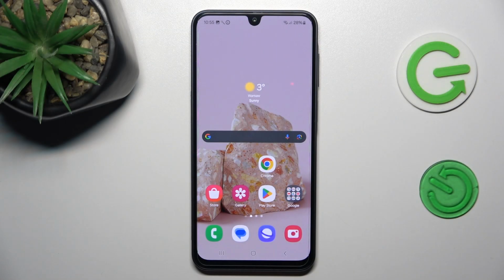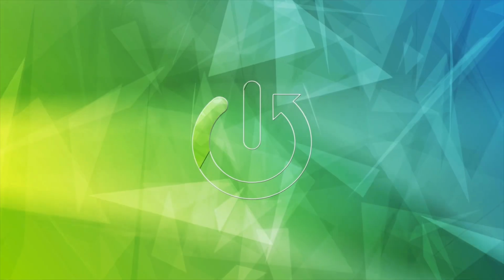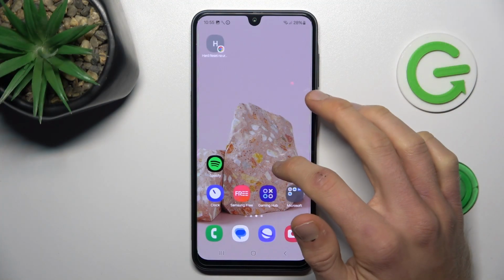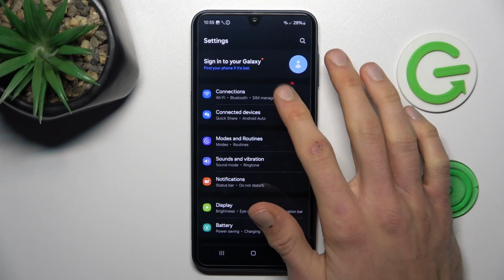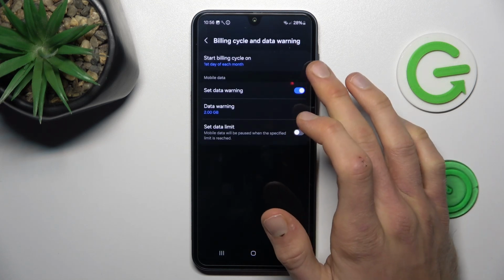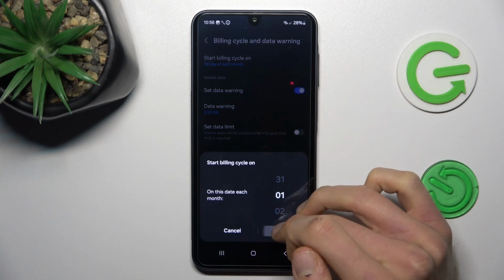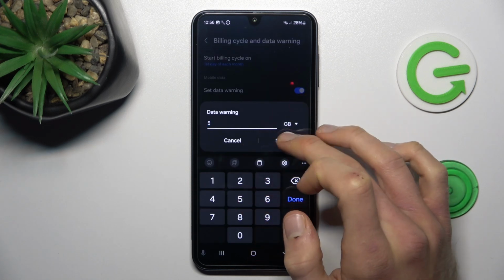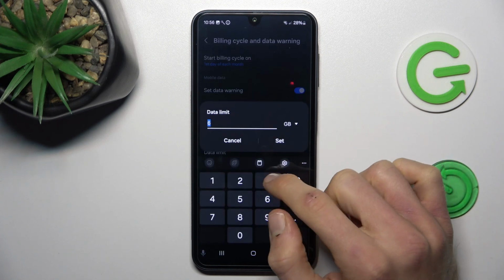How to Set Mobile Data Limit on Samsung Galaxy A35 5G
In this tutorial, we’ll show you how to set a mobile data limit on your Samsung Galaxy A35 5G. Setting a data limit helps prevent overage charges by notifying you when you're approaching your data usage cap.

How do you set a mobile data limit on the Samsung Galaxy A35 5G?
Where can you find the mobile data limit option in the settings?
How to customize the data usage cycle and warning notifications?
Why is it important to manage your mobile data usage on your device?
Watch the video to learn how to easily set a mobile data limit on your Samsung Galaxy A35 5G and avoid unexpected data charges!